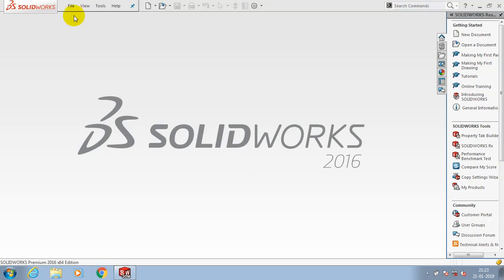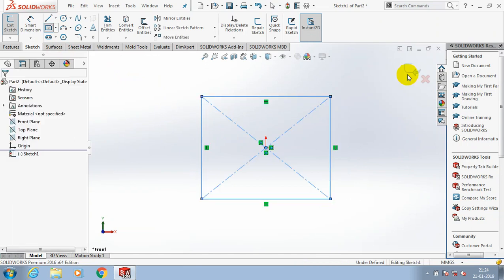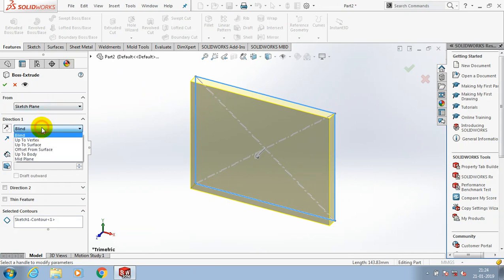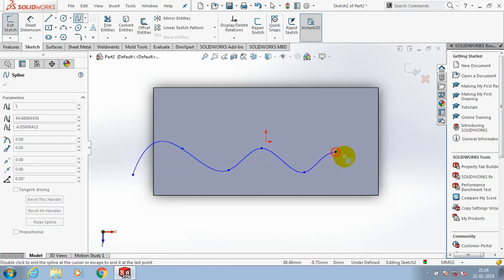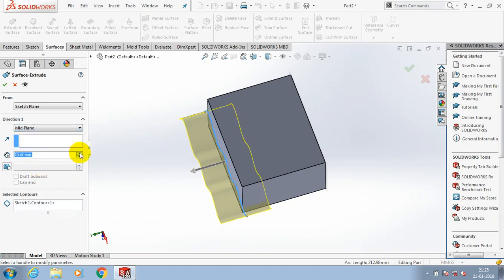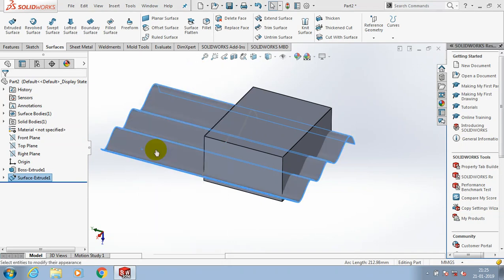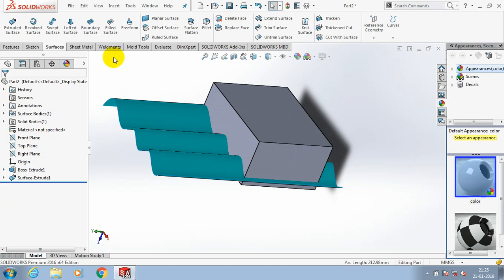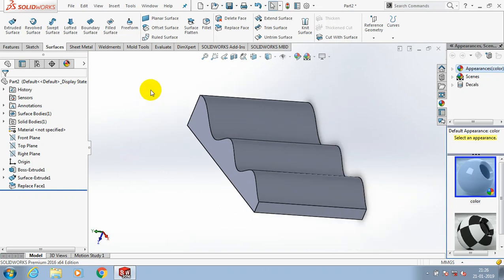REPLACE SURFACE | SOLIDWORKS | SURFACE MODELLING